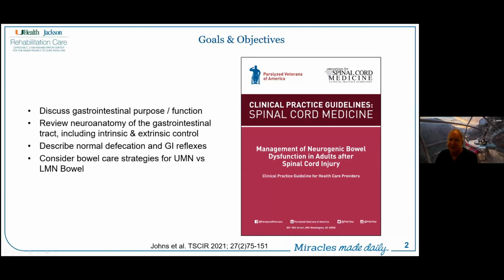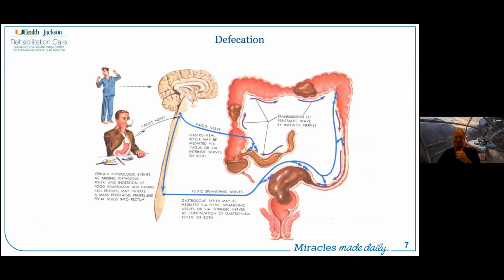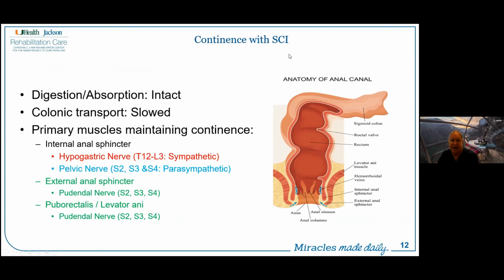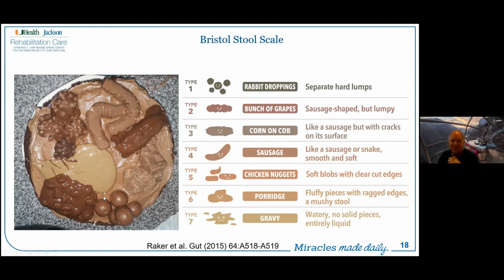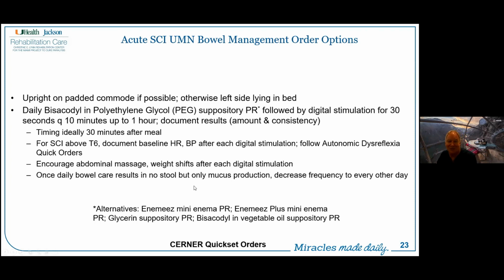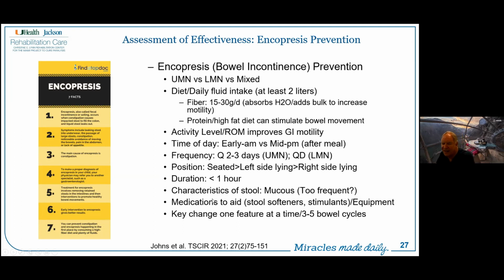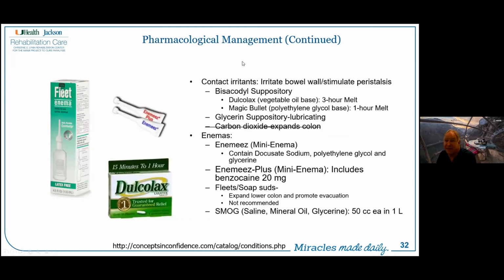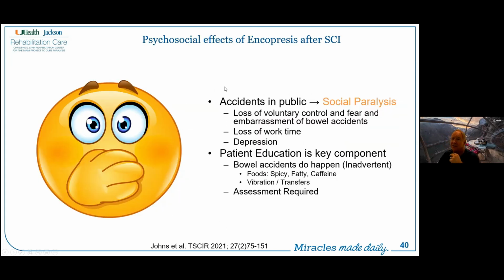Neurogenic Bowel Management after Spinal Cord Injury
Dr. David J. Gater, M.D., Ph.D. (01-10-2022)